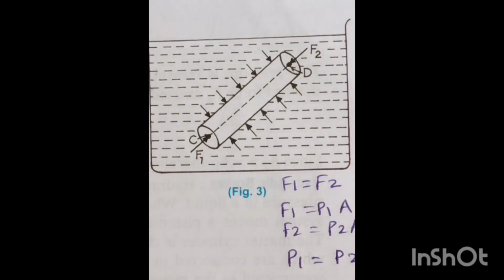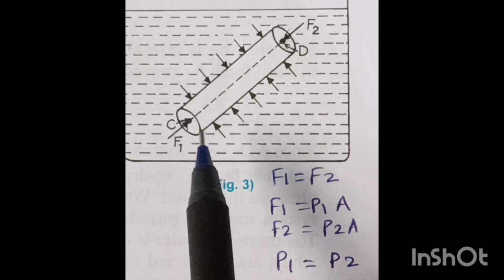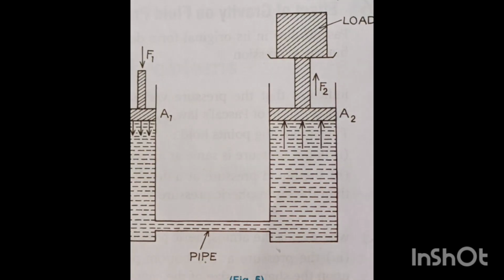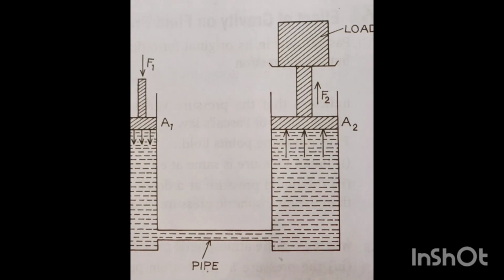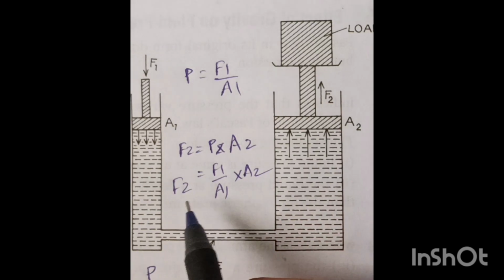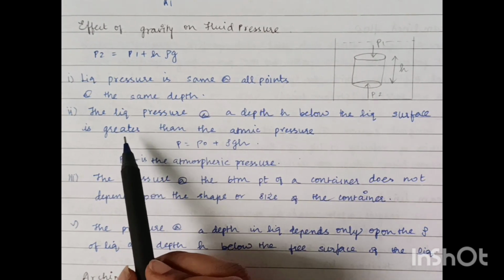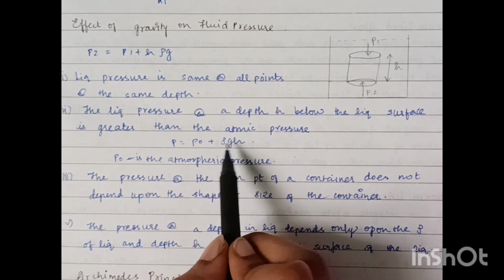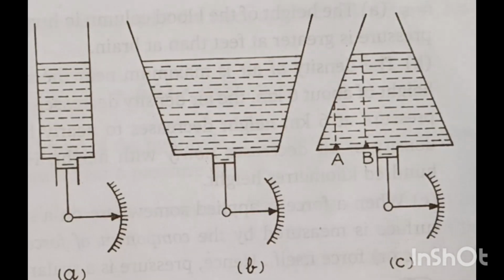Mechanical properties of fluids (2). grade 11 nad NEET physics